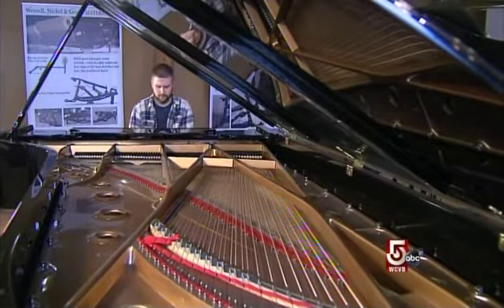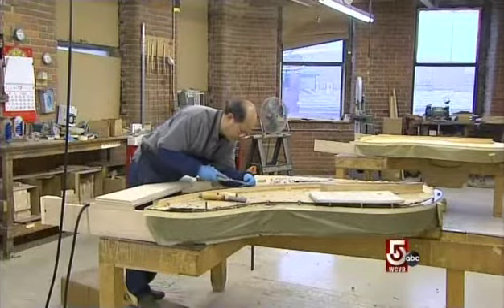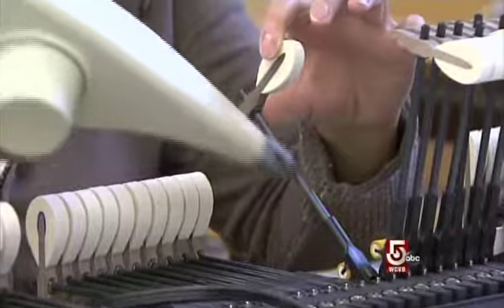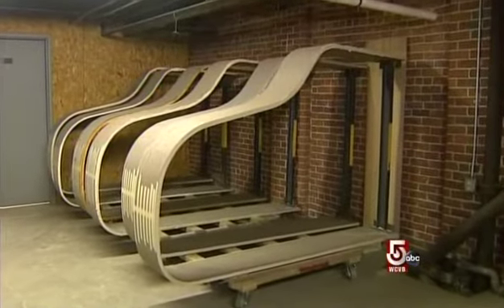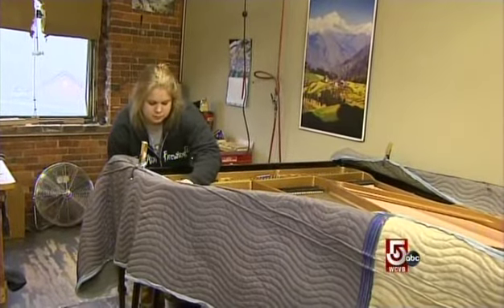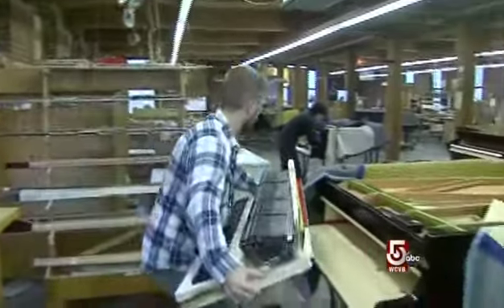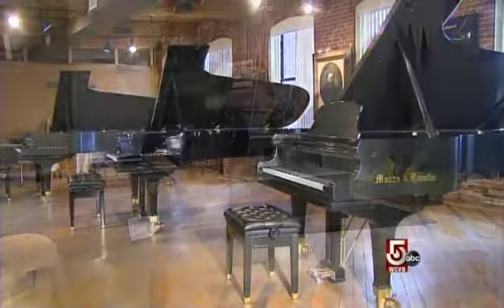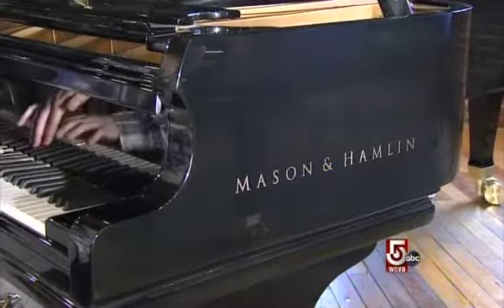Mason and Hamlin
News segment on the construction of a piano. I play a little bit in this clip and talk very briefly. Enjoy.